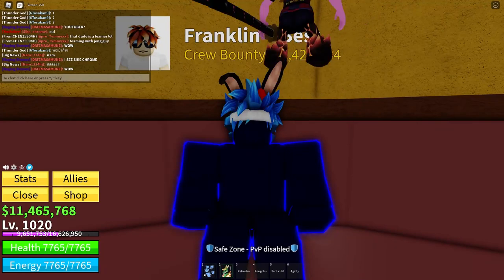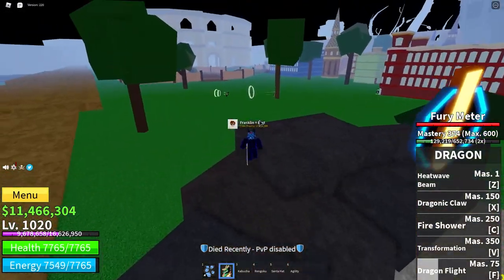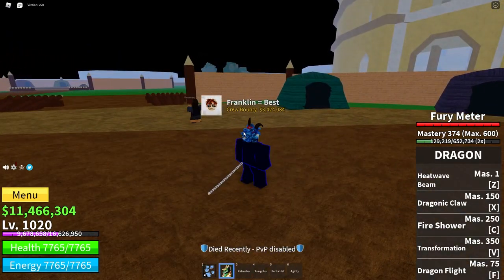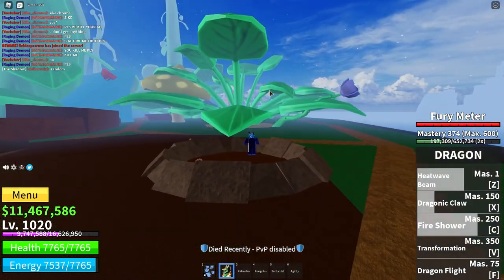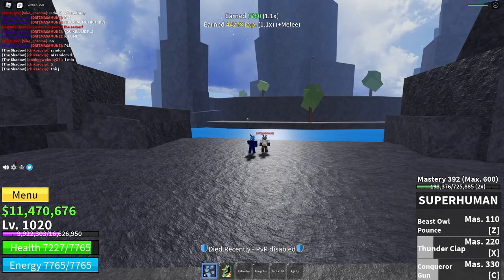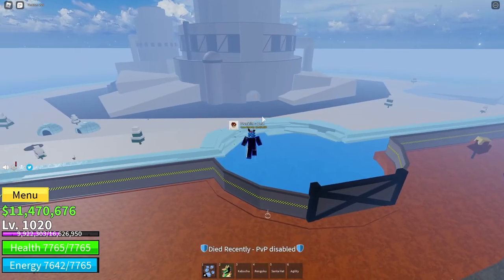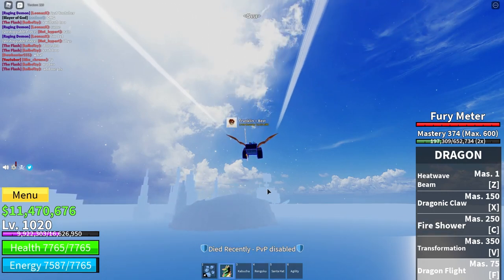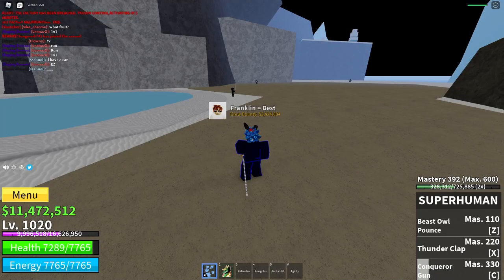How To Level Up Fast in Blox Fruits! (New World) Level 700-1525 Guide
How To Level Up Fast in Blox Fruits! (New World)

Level up your Roblox character from level 700 to level 1,525 using my tips and tricks.

Have you just entered New World and do not know where to go to level up? Or do you just not know where to go next? This video will guide you through Blox Fruits New World enabling you to level up faster in Blox Fruits!

NEED A NEW GAMING PC?
Time to upgrade your PC? Want a good gaming PC at a great price and get a discount?